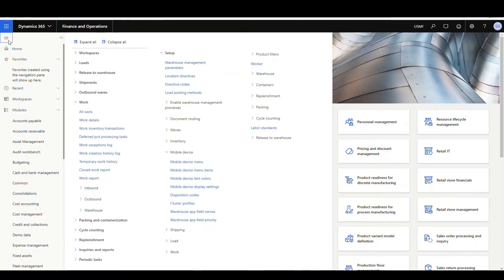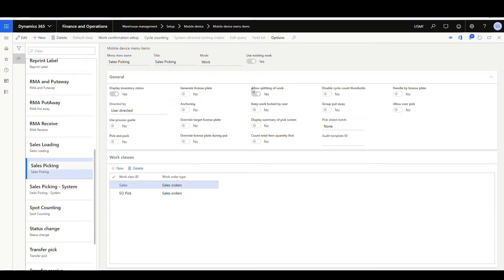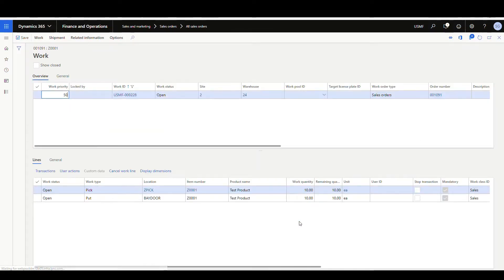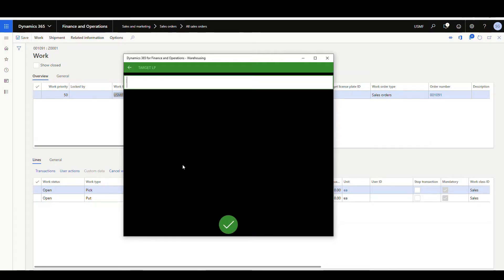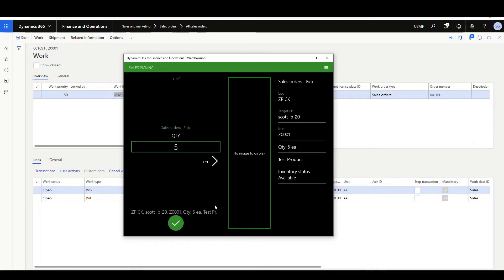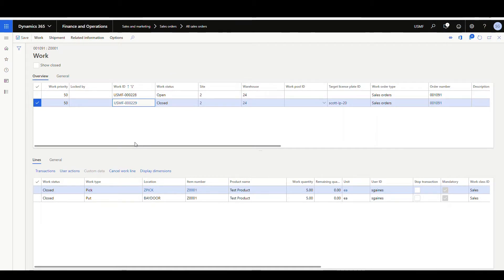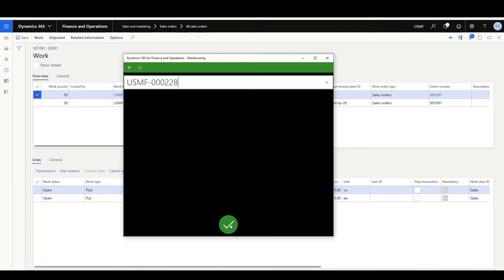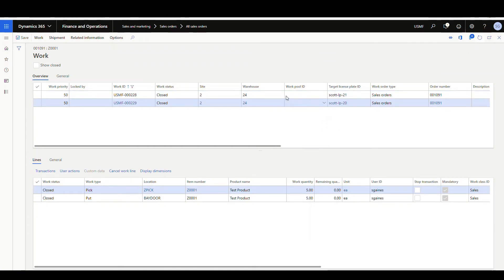Split Work using Advanced Warehouse in Dynamics 365 Finance and Operations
It's often necessary to split up the work for various reasons.  One of the reasons may be that you don't physically have a enough room on the pallet or cart that the user is picking to.  In today's video we take a look at how work can be split by the warehouse user.